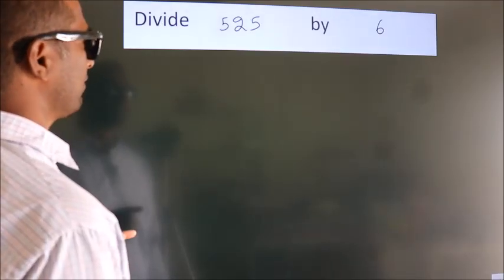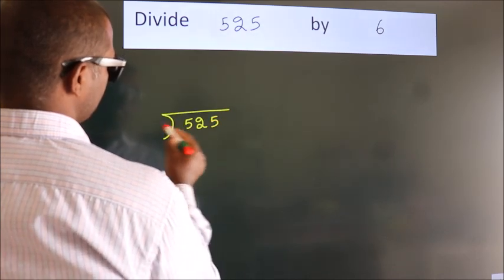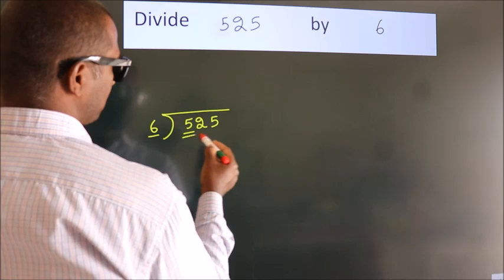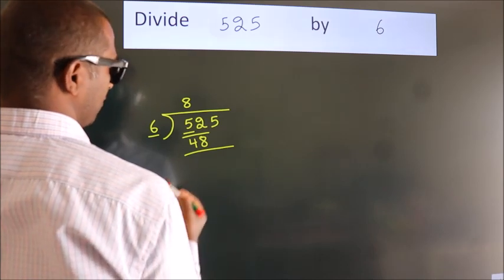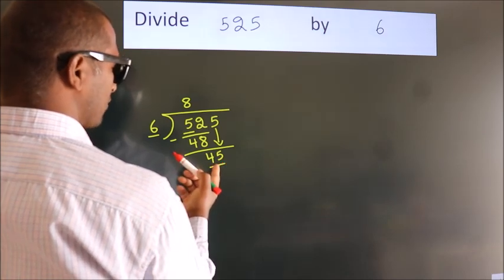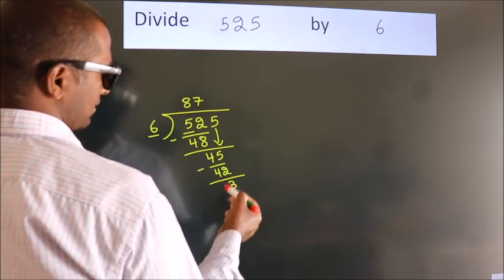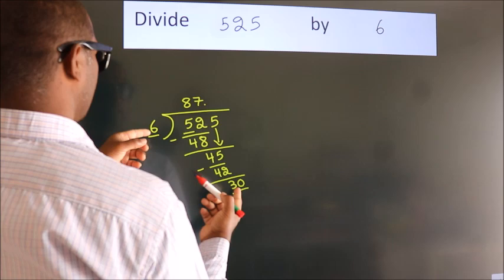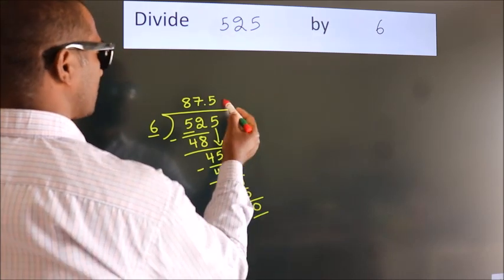Divide 525 by 6 Divide completely